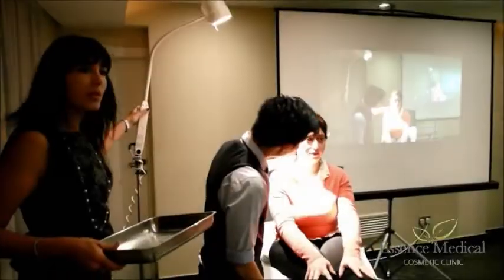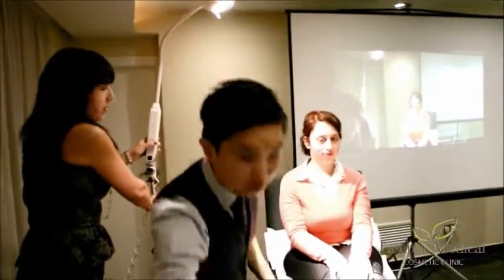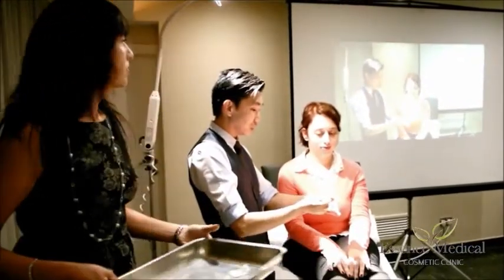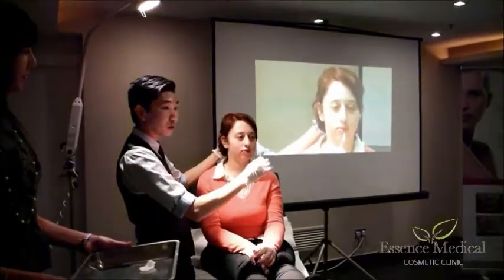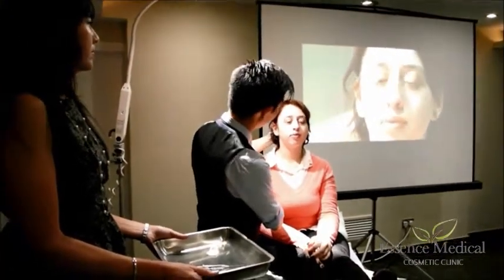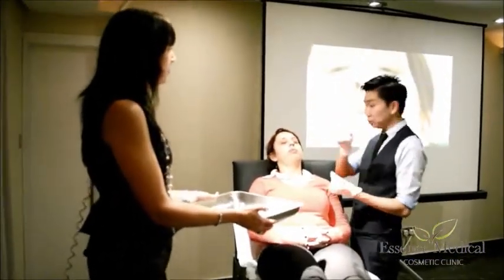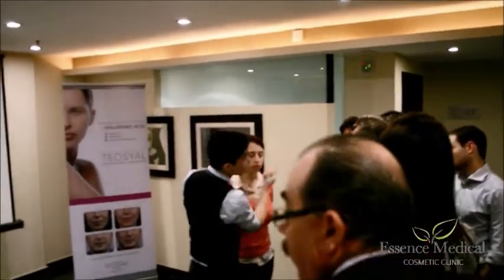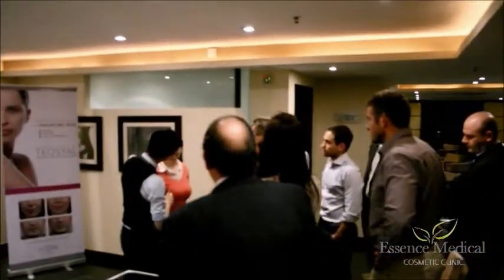Dr Kieren Bong - Malta 2013 - Two Point Eye Lift with Teosyal Redensity II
Dr Kieren Bong pioneered the Two-Point Eye Lift technique in 2012 and it has since been widely recognised as one of the best and safest techniques for non-surgical peri-orbital rejuvenation with dermal fillers. This technique has been constructed specifically for the use of Teosyal's Redensity II. Redensity II has been specifically formulated for rejuvenating the eye area.

Dr Kieren Bong is widely recognised as an international leader in facial aesthetics treatments. He is a UK national and an international trainer as well as guest speaker on the topics of Botox treatment, advanced dermal fillers, facial contouring procedures and other advanced facial aesthetics treatments.

Dr Bong is regarded as one of the top cosmetic doctors in Europe, and patients have driven and flown in from as far as Scandinavian countries and Western Europe for his unique expertise, procedural skills, touch and skills as an injector.

Beyond his outstanding resume and experience, Dr. Bong is a compassionate doctor, a skilful cosmetic doctor respected by his patients and colleagues, and a true artist in the field of non-surgical cosmetic treatments.

Essence Medical Clinic is one of Scotland's most established and reputable clinics. We offer a highly personalised service, and endeavour to make our patients feel special and well looked after during and after their visits.